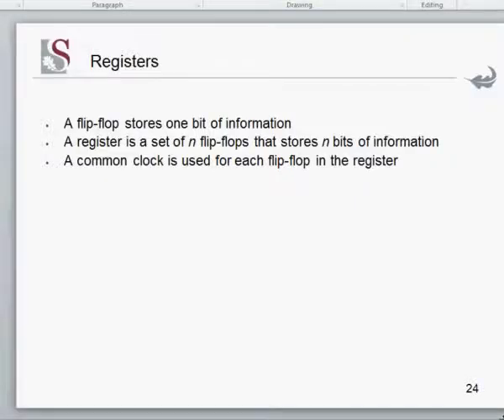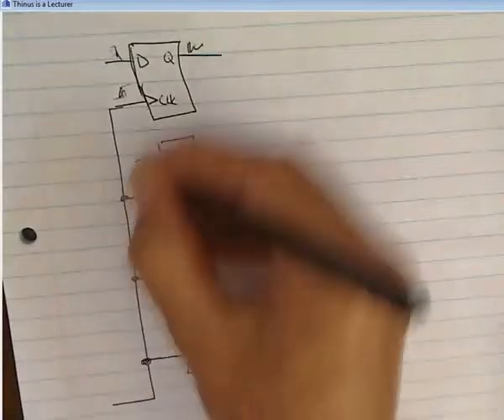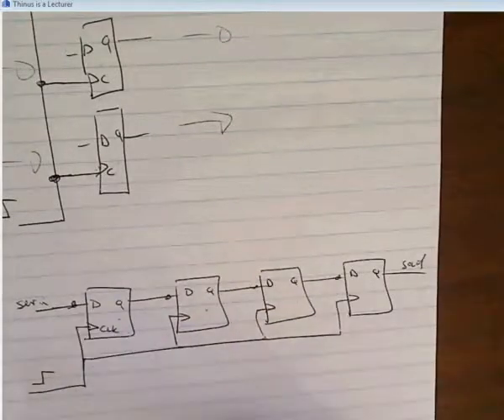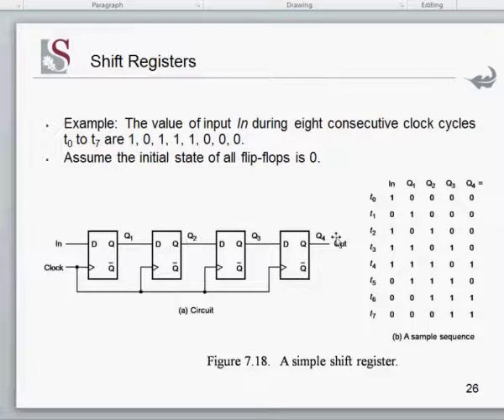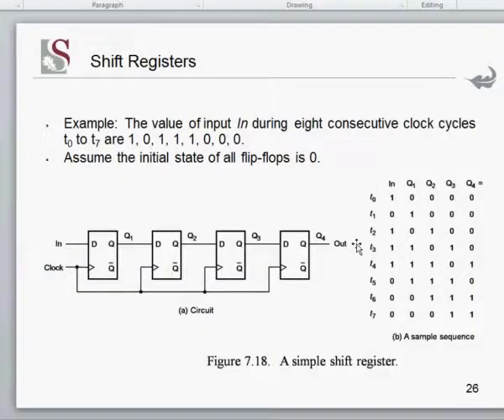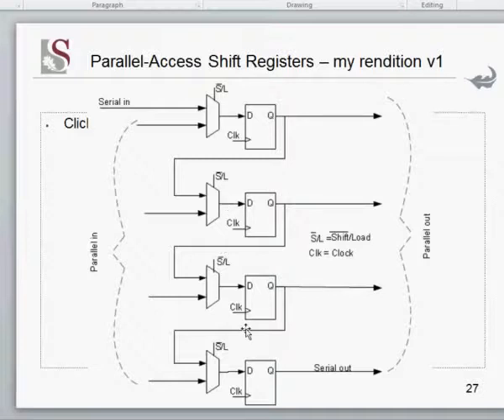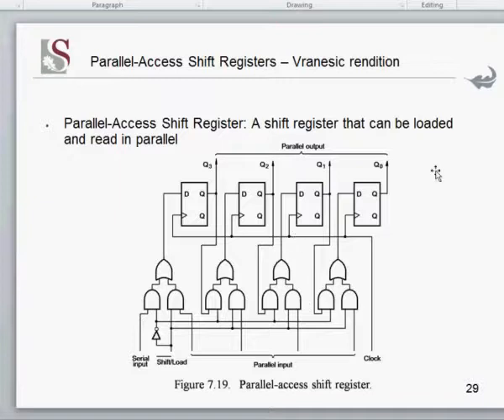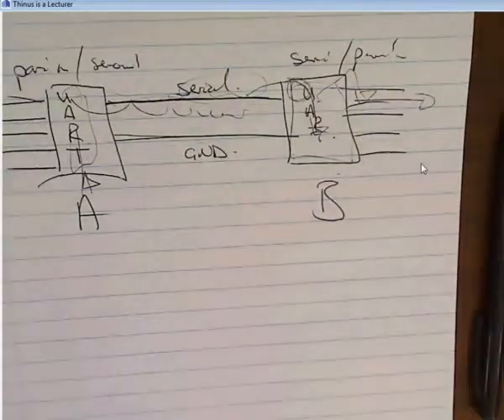Lecture 17 parallel access shift registers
RS214 parallel access shift registers
E&E Engineering, Stellenbosch University